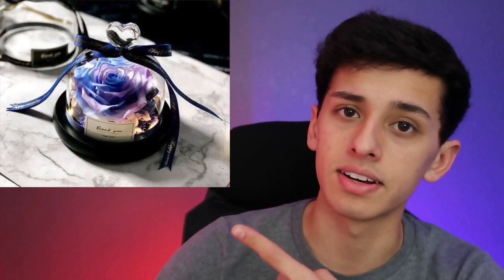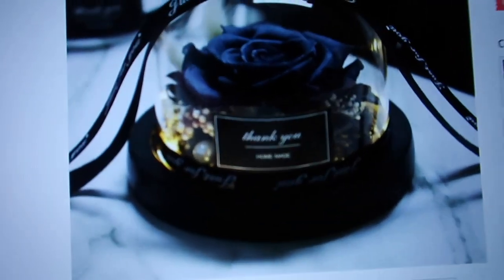DROPSHIP THESE 6 PRODUCTS ON VALENTINE'S DAY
Valentine's Day is right around the corner and you need products to capitalize on this holiday. Here is a list of 6 products you can dropship this year to make tons of money on this lovely holiday. Shopify dropshipping is very profitable especially during special holidays like this so be sure you do not miss out on this opportunity!

My equipment:
Office Speakers